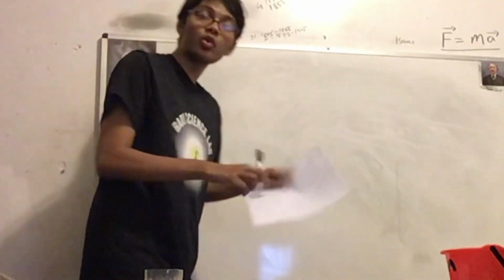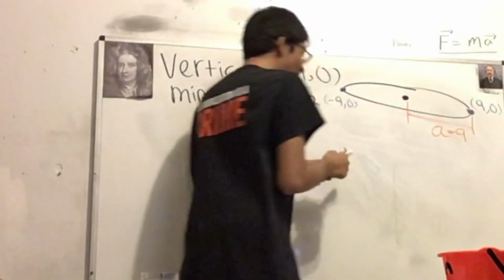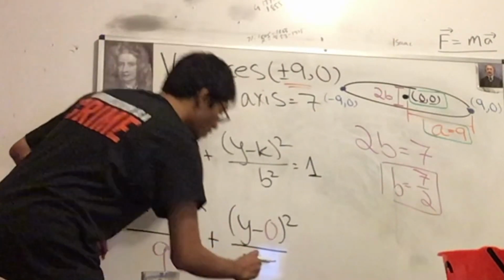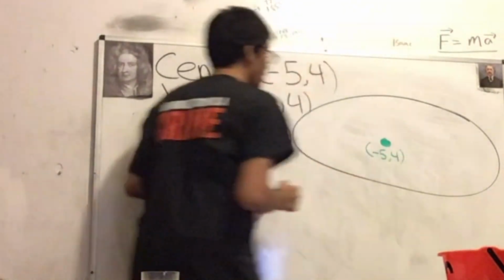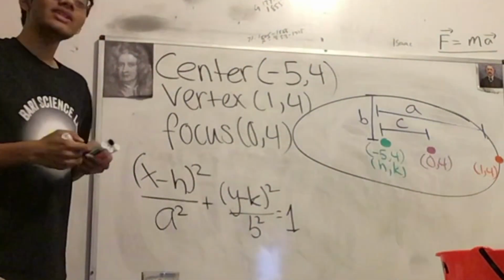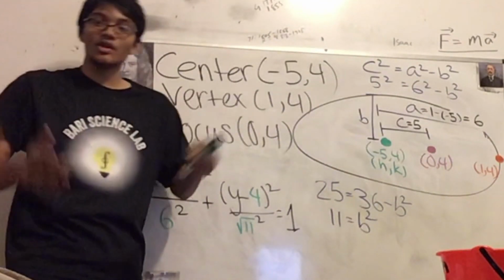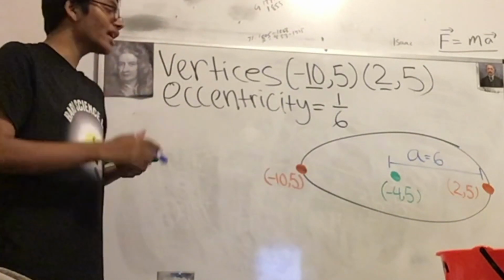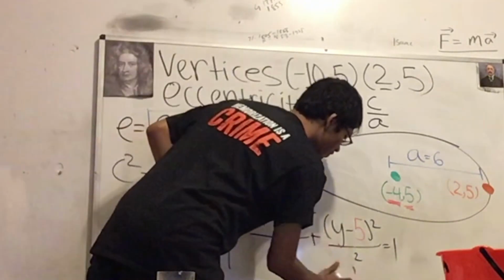Graph Ellipses | Vector Calculus #10